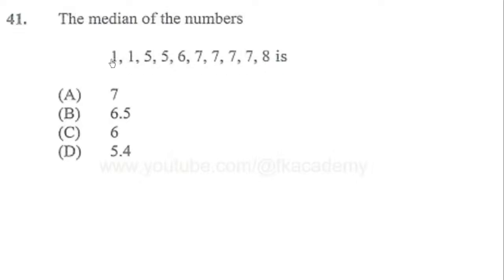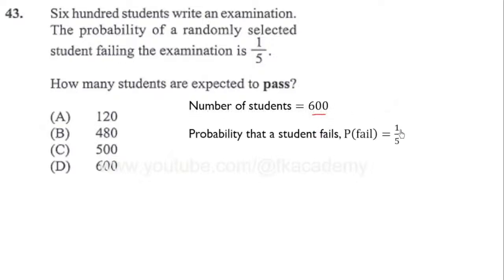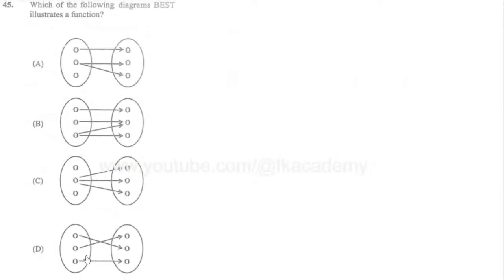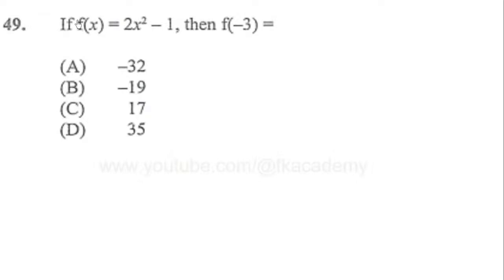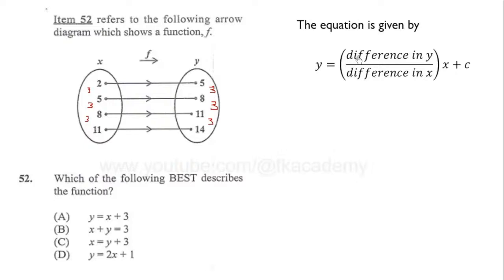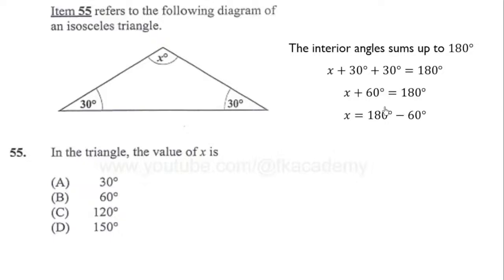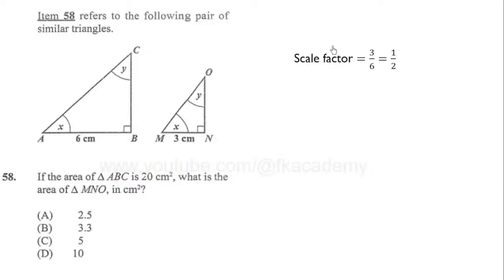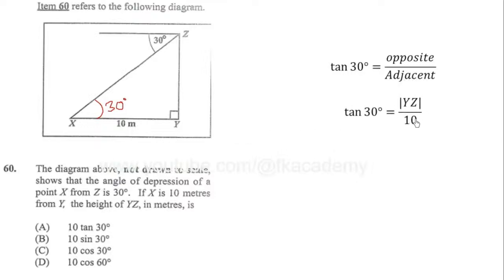CSEC May 2018 Maths paper 1 Questions 41 to 60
Let's solve multiple choice questions 41 to 60 of the may 2018 mathematics paper 1